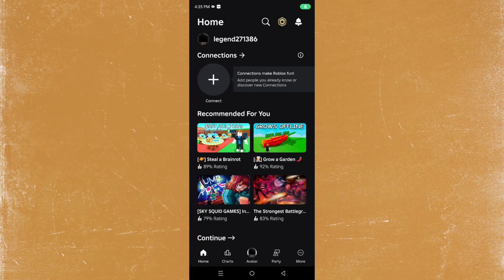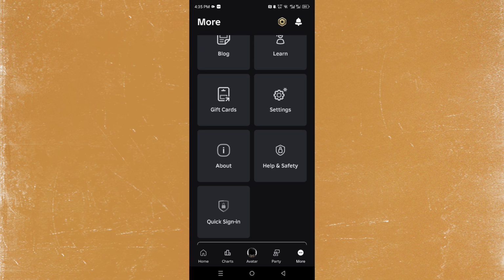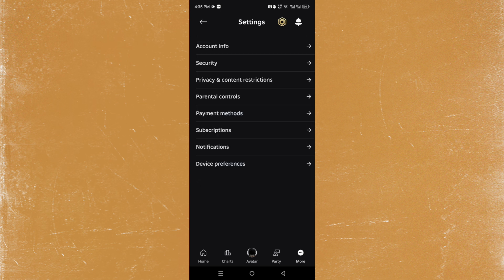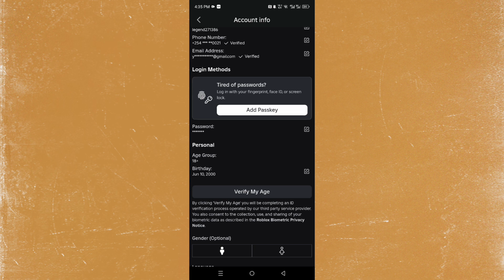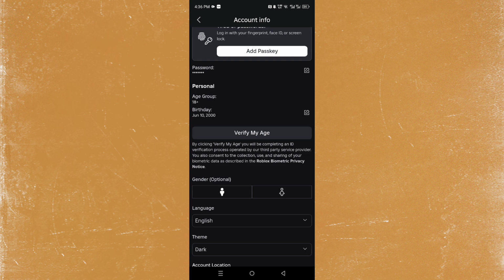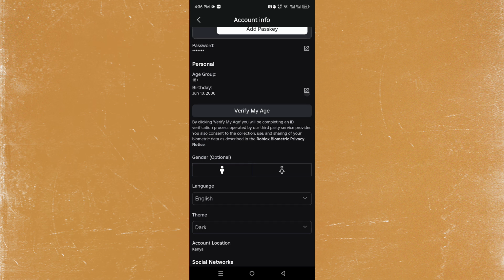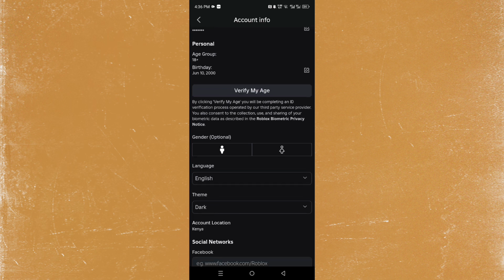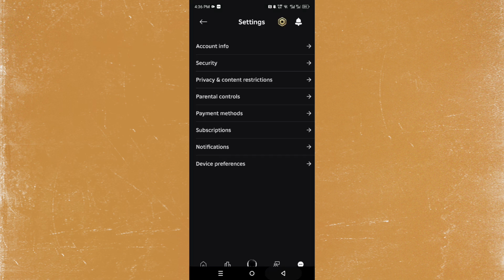Roblox Voice Chat Tutorial WITHOUT ID (Quick Guide)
Want to use Roblox Voice Chat but don’t have an ID? In this quick guide, I’ll show you step-by-step how to enable and use Roblox Voice Chat without uploading an ID in 2026. This method is fast, simple, and works on both PC and mobile.

Whether you’re chatting with friends, joining roleplay games, or competing in voice-enabled servers, this tutorial will help you unlock voice chat features instantly. I’ll cover the settings, verification process, and tips to stay safe while using Roblox Voice Chat without identity verification.

🔑 What You’ll Learn:

How to enable Roblox Voice Chat without ID

Safe and legal workarounds

Voice Chat settings on PC & mobile

Pro tips for smooth in-game communication

📱 Mobile & 💻 PC friendly
🌍 Available in most countries